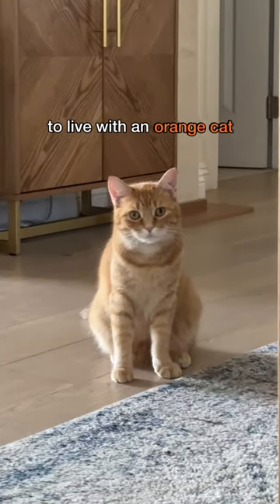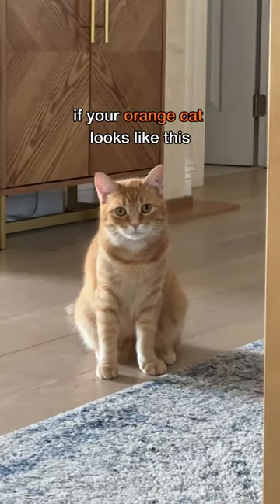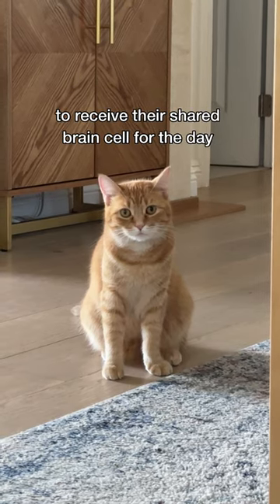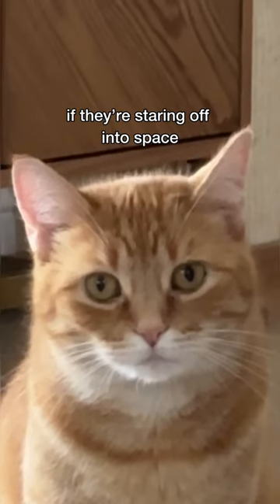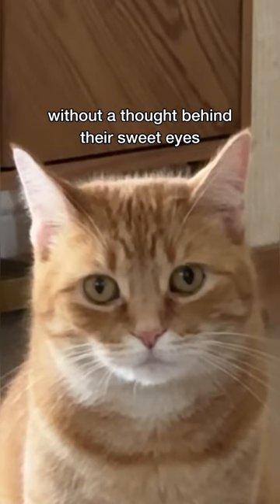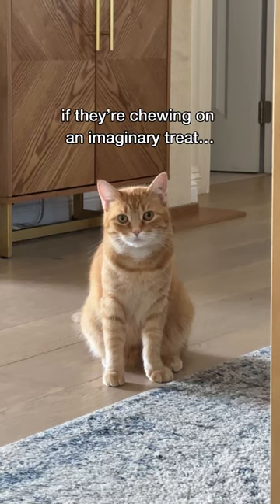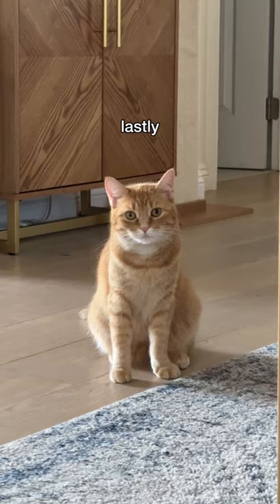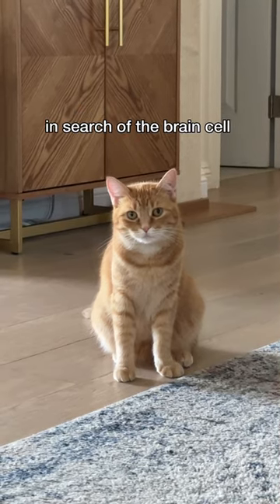What it’s like to live with an orange cat - Part 9